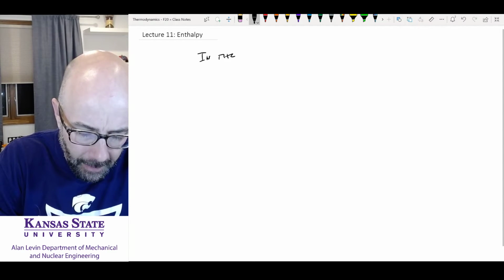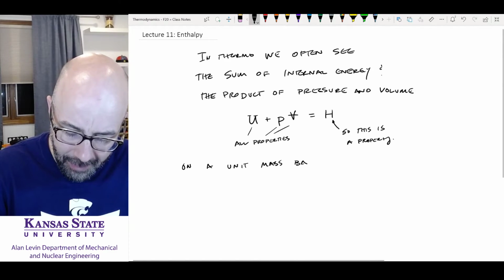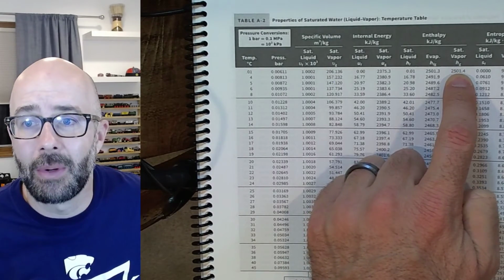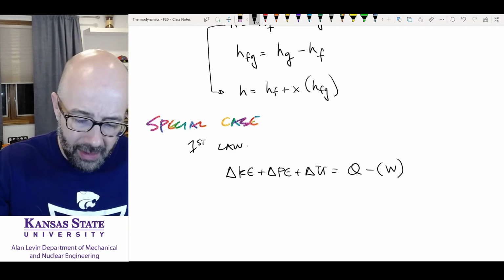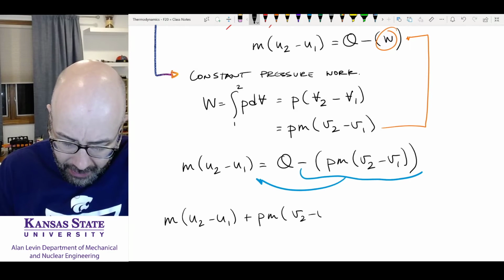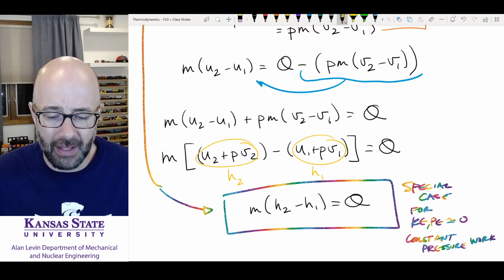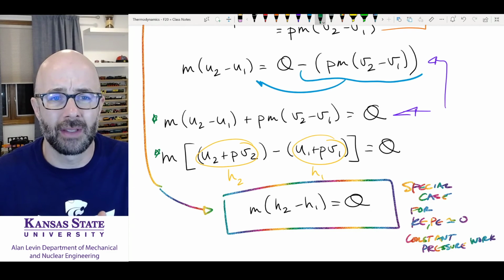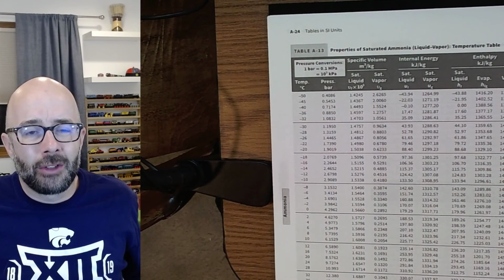Lecture 11 - Enthalpy